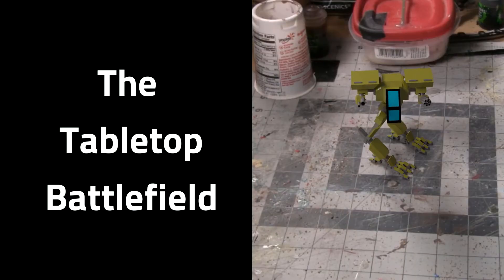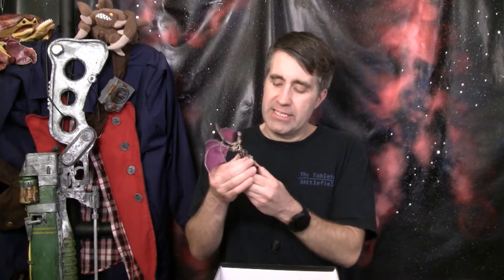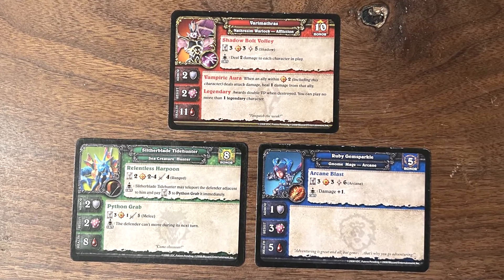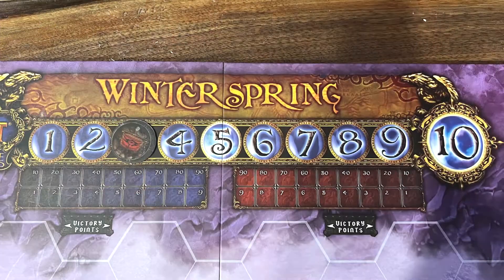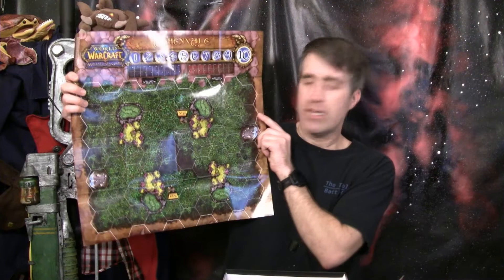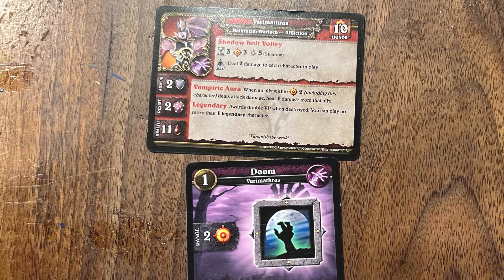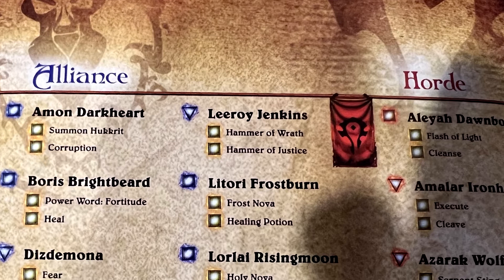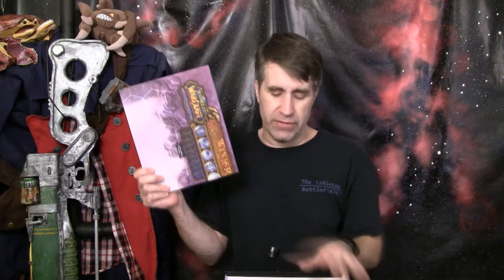World of Warcraft Miniatures by Upper Deck Entertainment - Classic Game Commentary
It is time to look at another miniature game from the past and this time it is World of Warcraft Miniatures.  This collectible miniatures game by Upper Deck Entertainment looked to re-create the feel of the MMORPG's PvP mode on the tabletop.  Unlike many of the other licensed games from the 2000's era, this one features several unique mechanics like the personal clock system.

videocopilot.net